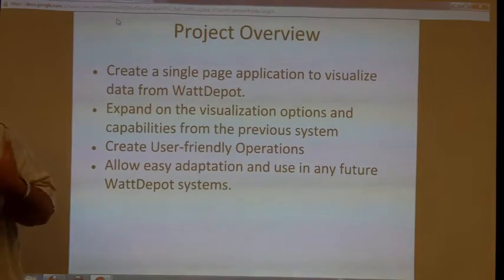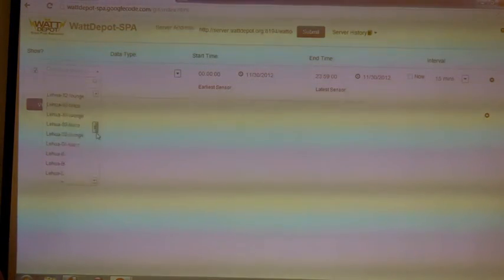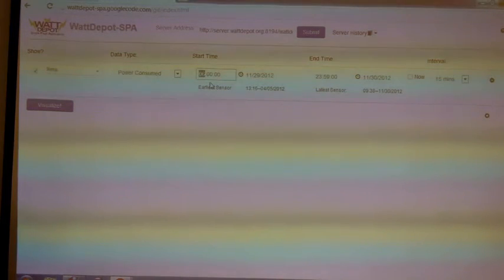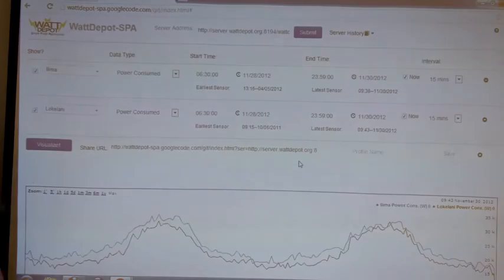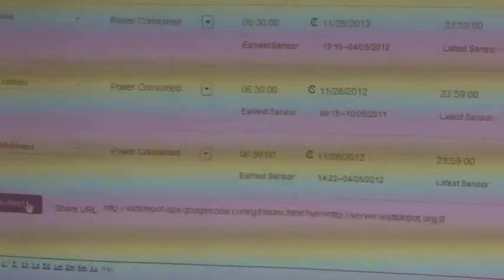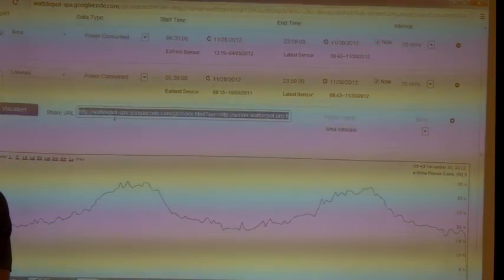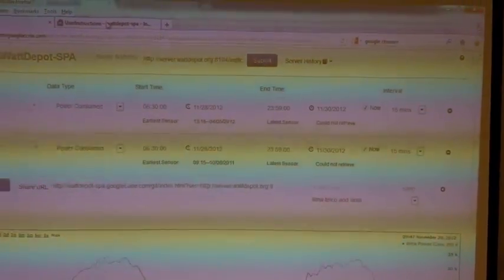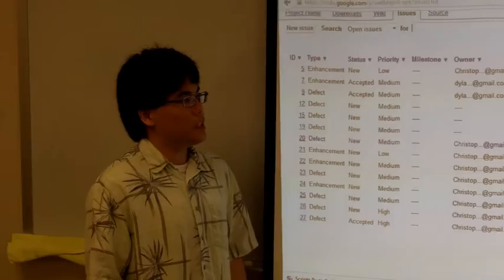WattDepot Energy Data Visualizer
A project to support visualization of WattDepot data using HTML and Javascript.